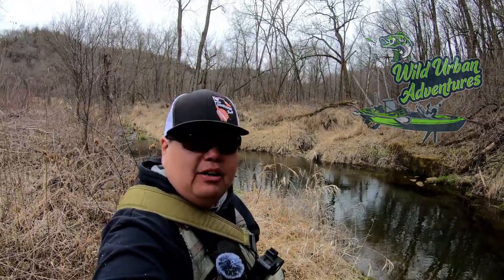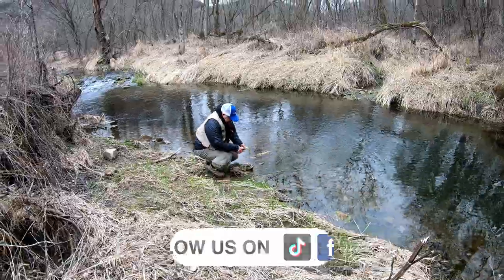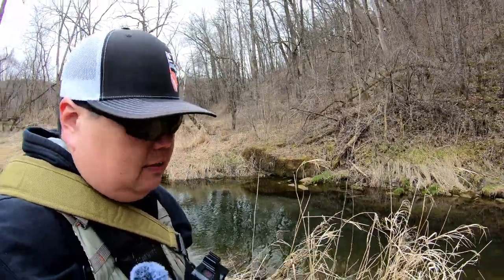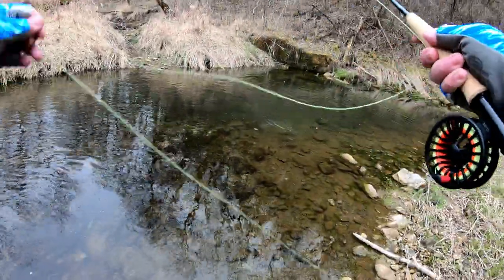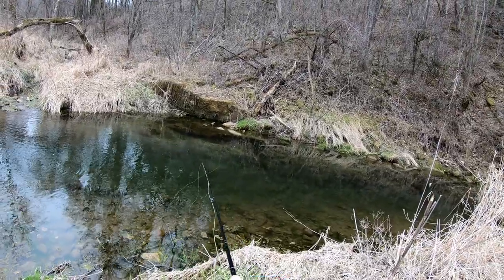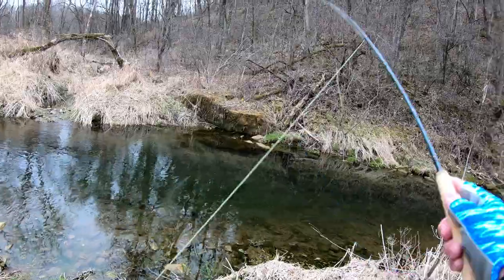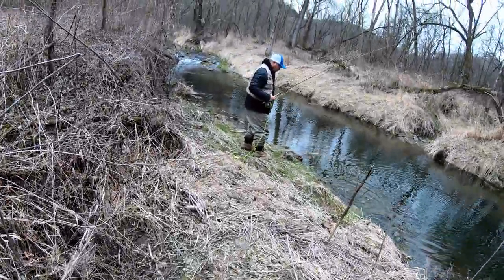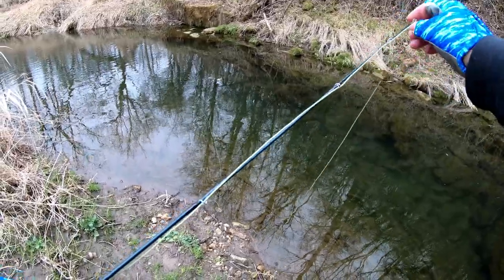Fly Fishing MN Trout Opener 2022 | SE Minnesota Driftless Area | Fillmore County | Brown Trout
Products used:

Echo Lift 3wt Fly Rod
Redington Zero Fly Reel
Rio WF-3-F Line
Rio 6 Pack Leaders

GoPro Hero 7 Black
Ulanzi GoPro Case